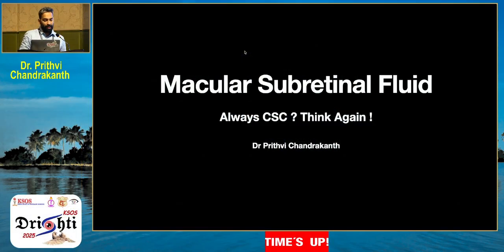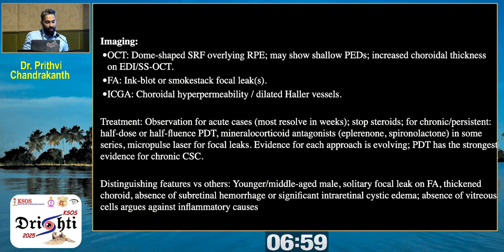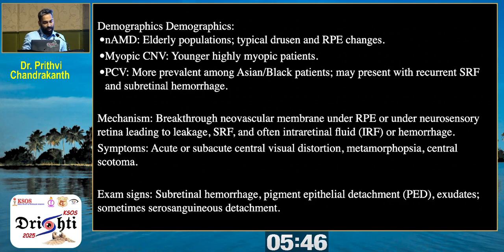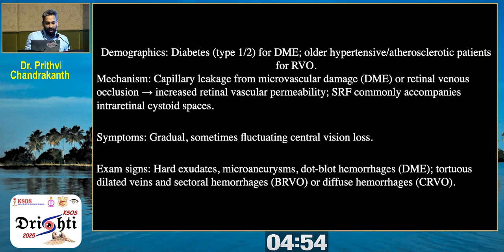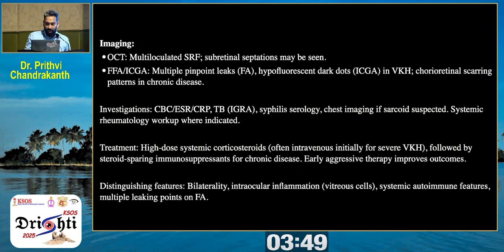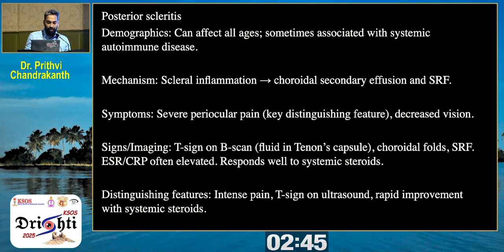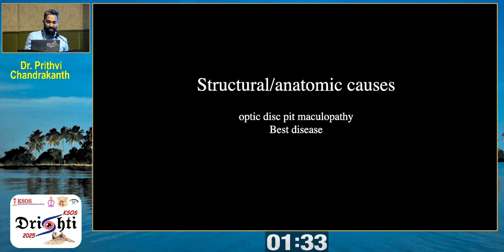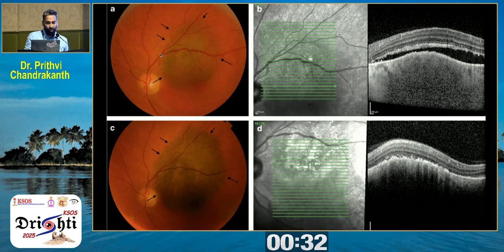KSOS 2025 IC9 T Dr Prithvi Chandrakanth Macular Subretinal Fluid Always CSC think again